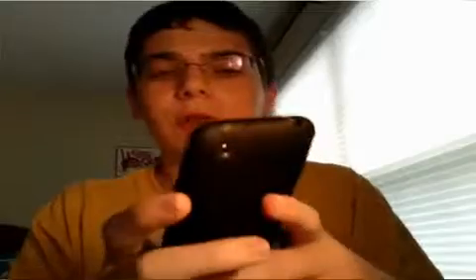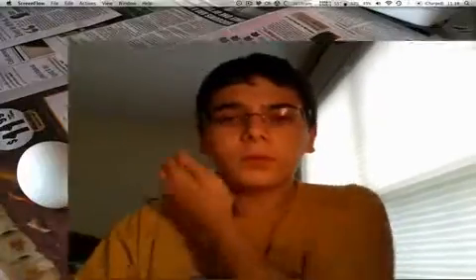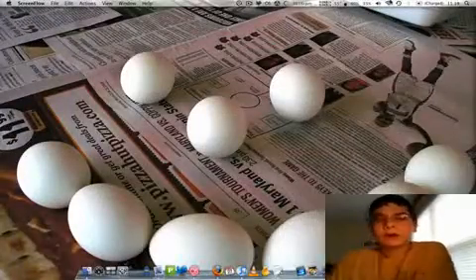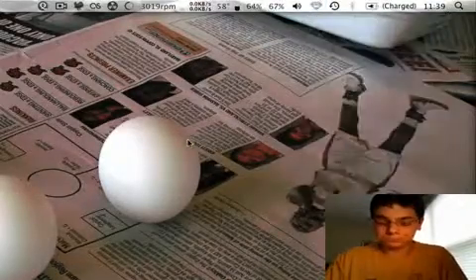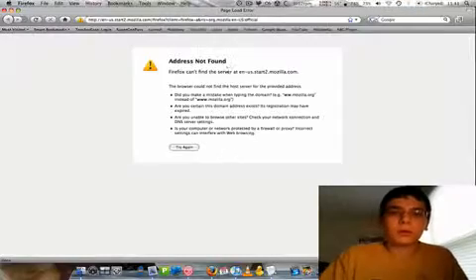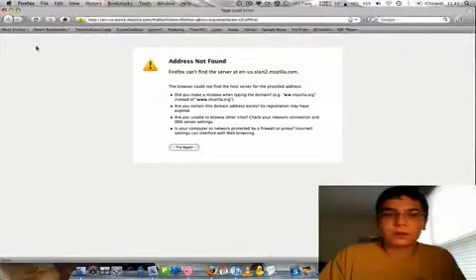How to_ tether your iPhone 3g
How to_ tether your iPhone 3g, looking for more iPhone usage enhance, u need professional accessories